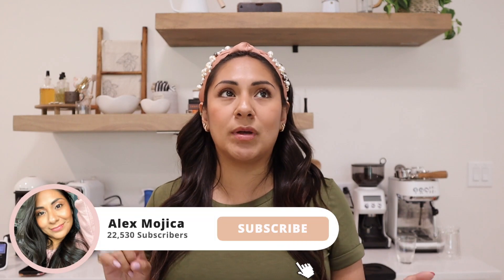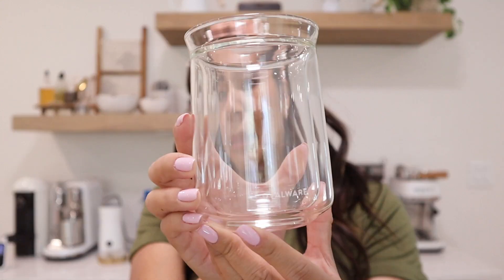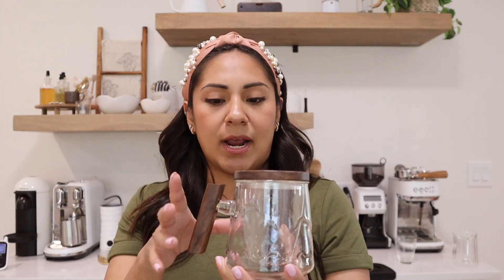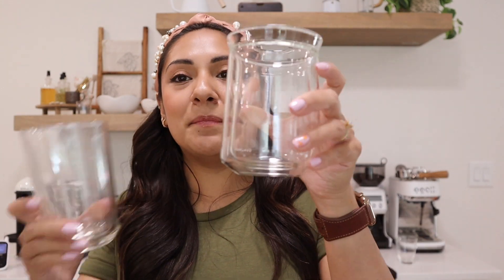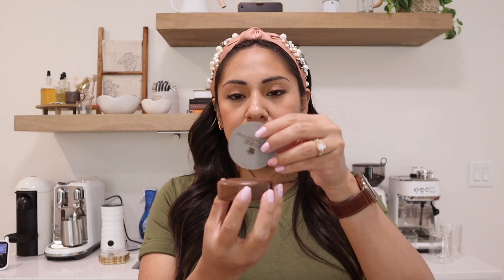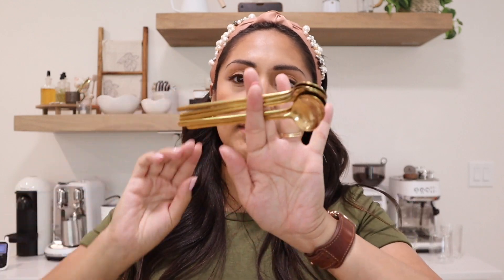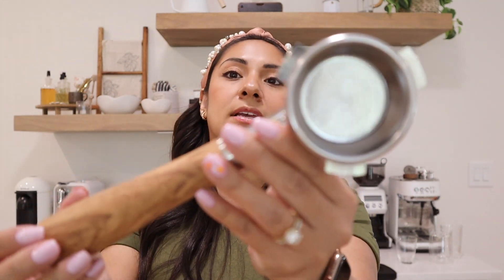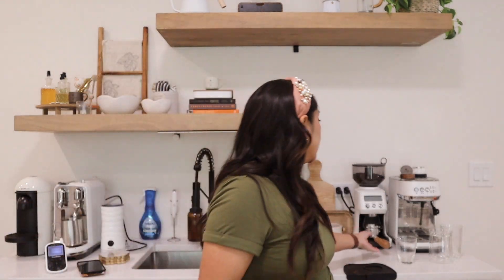Amazon Coffee Bar Must Haves!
Products Mentioned:
Ovalwear Fellow Dupe Cup
Tea Brewing Cup
Ribbed Double Walled Glass Cup
Filter Screen
Attachable Funnel
Glass Straws
Pour Spouts
Spout Covers

7301 W 25th ST #124

I am a 34 year old stay at home mom who loves all things cozy and coffee. I'm a first time mom to my son Lukas. We also just purchased a new construction home and are so close to closing on our dream home. Here on my channel you will find cozy videos about coffee, DITL, clean with me, shop with me,coffee reviews,home decor,baby stuff and much much more but make it cozy. I hope you can stick around while I document my life's journey as a stay at home mom. 💕